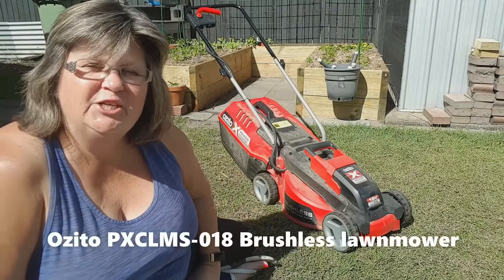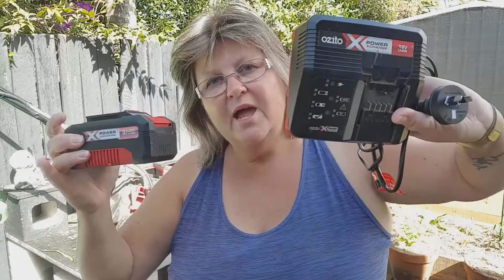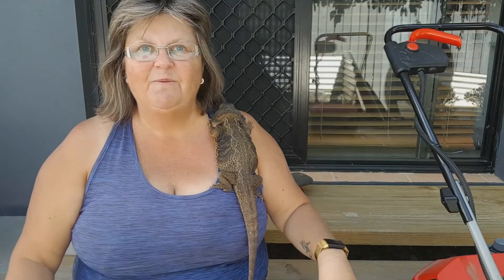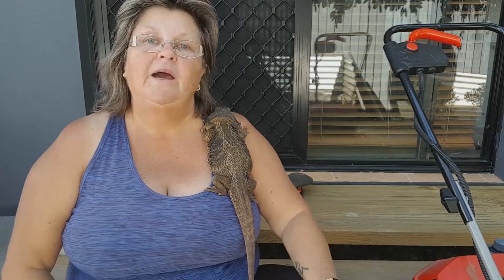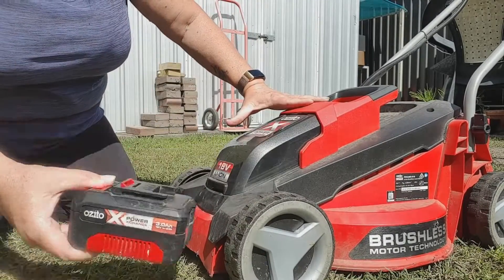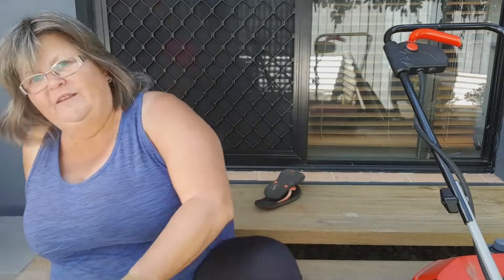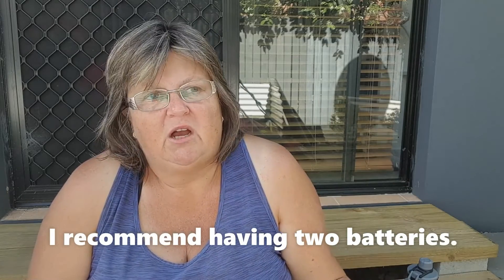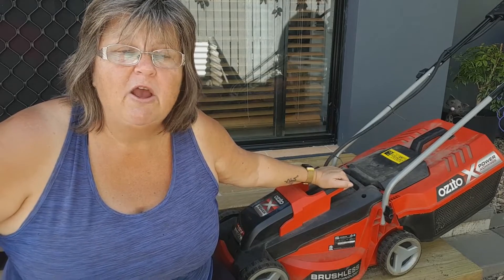OZITO PXCLMS-018 Brushless Lawn Mower | Battery Lawn Mower REVIEW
I've had my Ozito PXCLMS-018 Brushless Lawn Mower for several years and I love it. In this review, I tell you why I love it, what's not-so-good, and I'll show you how to change a mower blade. PLUS a Magpie at 08:55 and something funny at 09:39.

I've had my Ozito battery mower for almost 3 years and I definitely recommend it. It's lightweight and easy to use, the battery charges fast, and it cuts well. Best of all, it comes with a whopping 5 YEAR WARRANTY! I know! How great is that!

Ozito tools are owned by a German company, made in China, and sold at Bunnings Hardware in Australia and New Zealand.

On my channel I share my experiences with DIY, home maintenance, gardening, product reviews, and whatever crazy project I happen to be trying out at the time. I do love a good project! . . . I have a chronic pain condition called Fibromyalgia. This slows me down but I don't let it stop me and I'll have a go at pretty much anything!

See you again soon, because
Every day is a great day,

👍 TOOLS and SERVICES I USE and RECOMMEND:
○ Background music from Uppbeat.

🕒 Timestamp Chapters
00:00 How?
01:38 Change the cutting blade
02:53 Why?
08:55 A Magpie
09:39 Funny talking heads!

🎵 Music from Uppbeat.